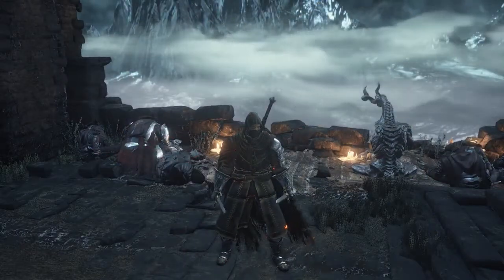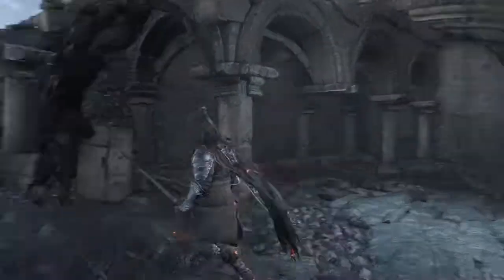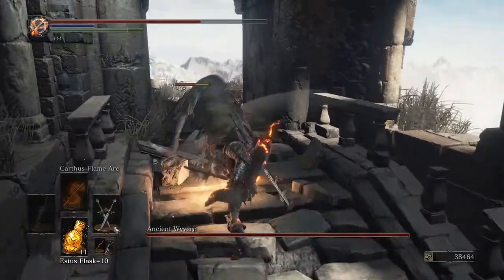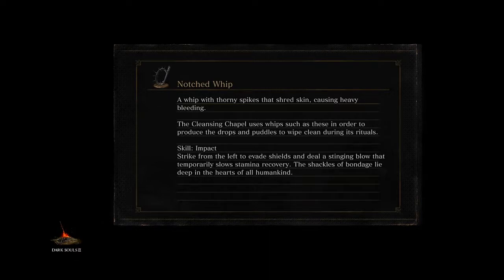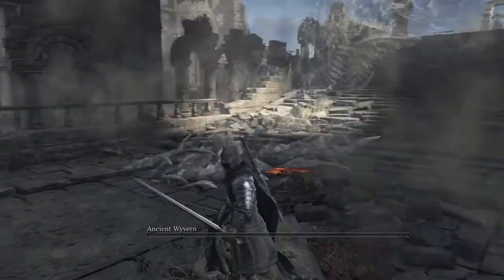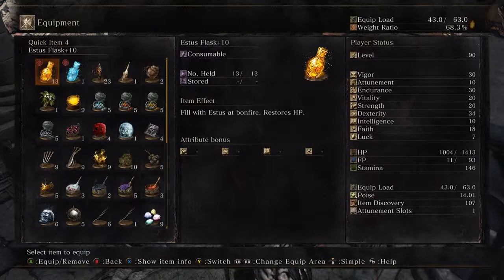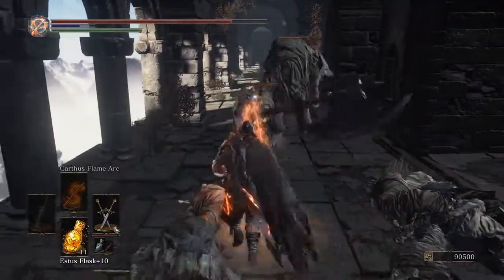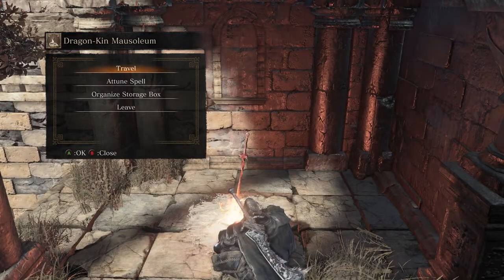Dark Souls III epospde 39 - Archdragon peak.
This is always a cool area.